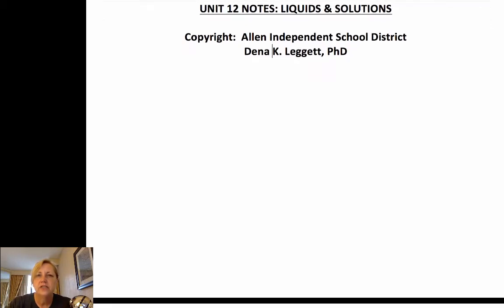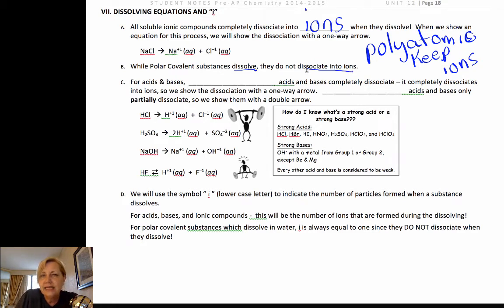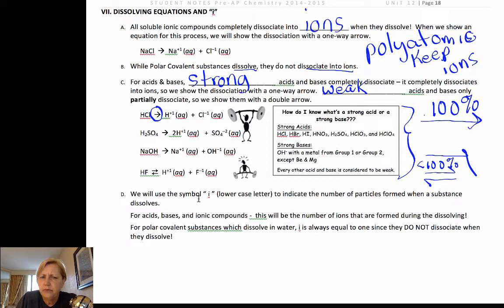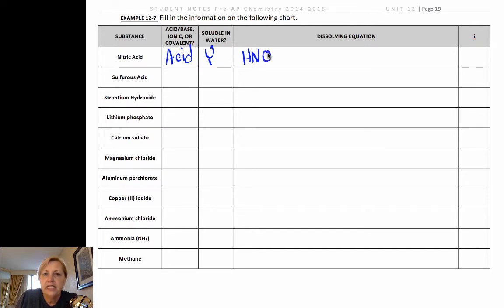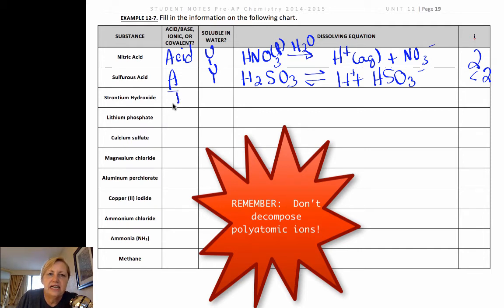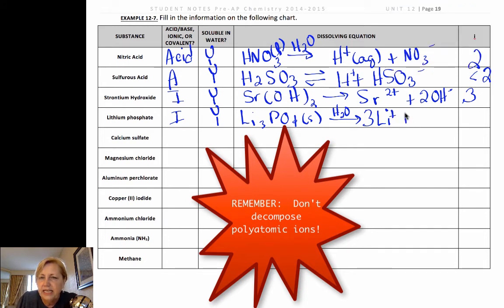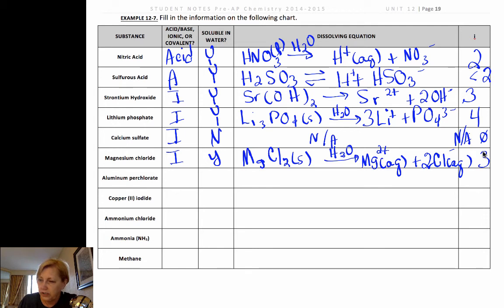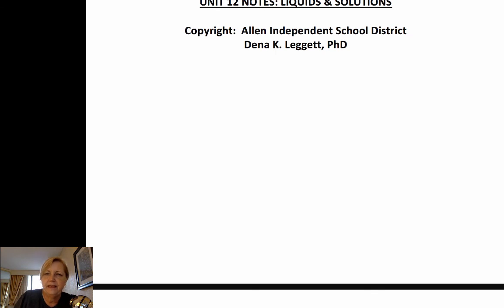LEGGETT PRE AP CHEMISTRY SOLUTIONS DISSOCIATION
This is a series of videos discussing solutions at the 10th grade, PreAP or honors, chemistry level.  The dissolving process is represented at the molecular level for both covalent and ionic solutes. Dissociation of ionic compounds in water is shown.  Colligative properties are introduced qualitatively, but not quantitatively.  Electrolytic solutions are described.  Solubility curves are interpreted.  Molarity is calculated and instructions for making a solution are described.  Molarity is applied to stoichiometric calculations.  Dilution calculations are included.